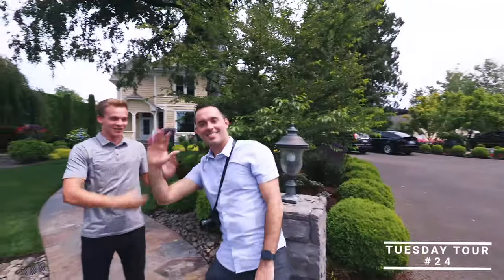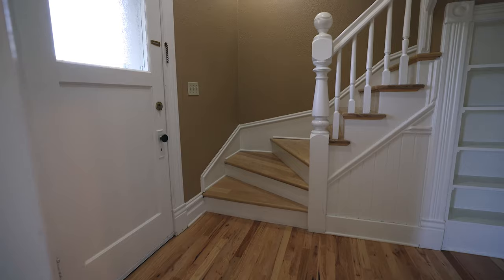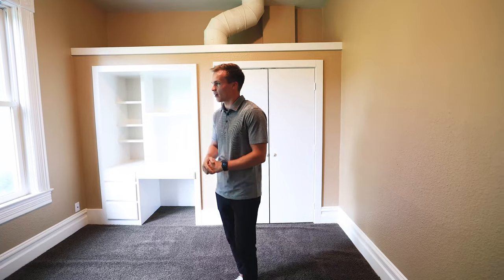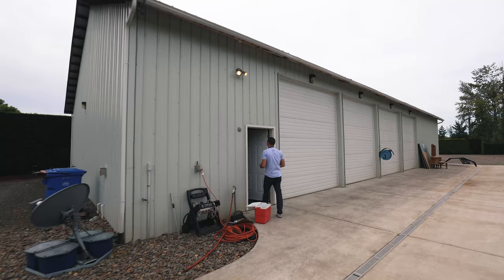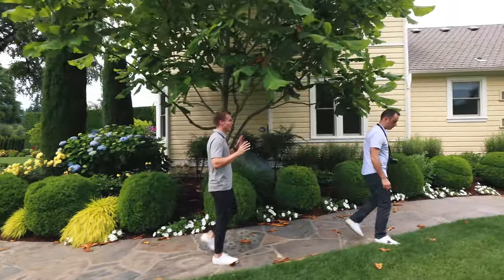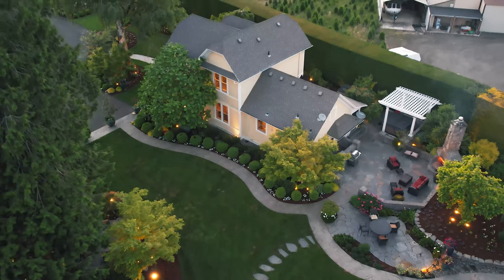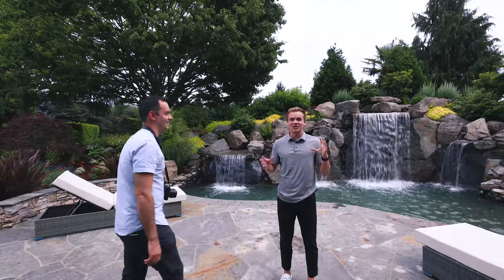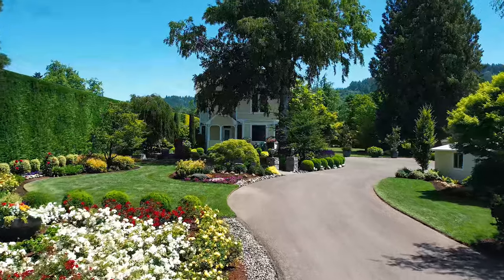Tuesday Tour Episode 24: 6 Acre Landscaper's Paradise in Gresham Oregon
Join Seth and I this week as we tour our latest listing in Gresham Oregon that sits on 6 acres of park like grounds with plenty of room to spread out, relax and enjoy! The home is a 1891 Victorian gem with soaring ceilings and tasteful updates. Secondary 1,515 sqft guest house with spacious theater/game room offers options for multigenerational living or working from home. Includes spacious 48x84 shop and additional detached garage for all the toys! Perfect for entertainers or entrepreneurs alike.